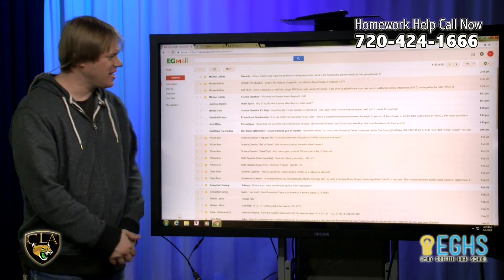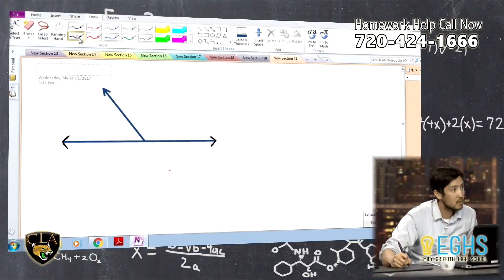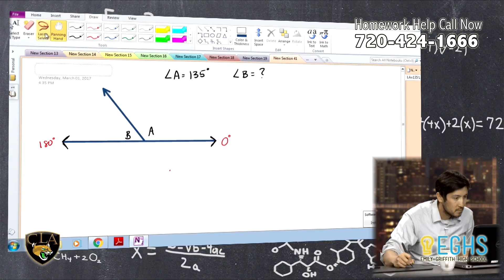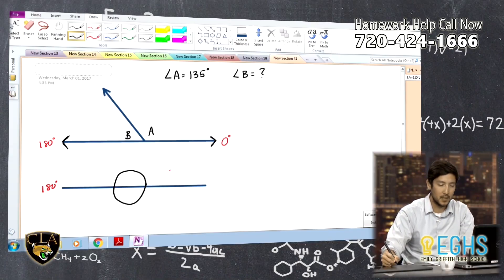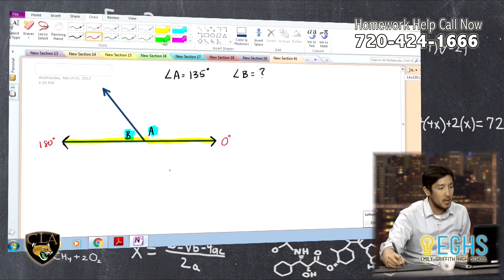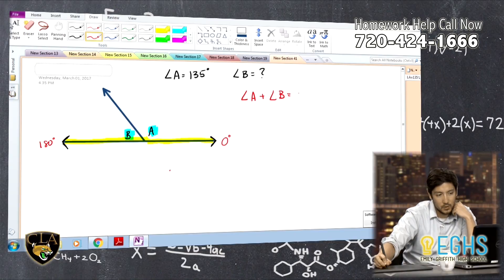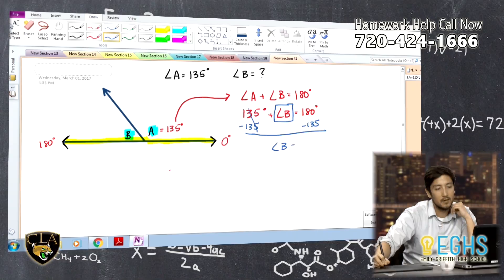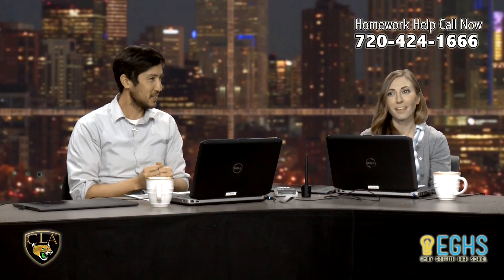How to find angle measurements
Nate breaks down how you can find the measurements of angles.